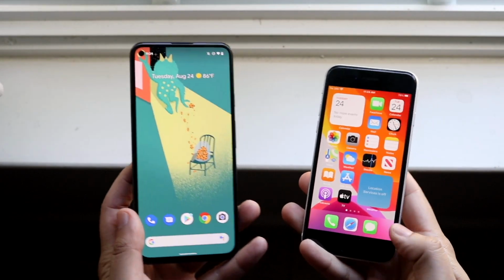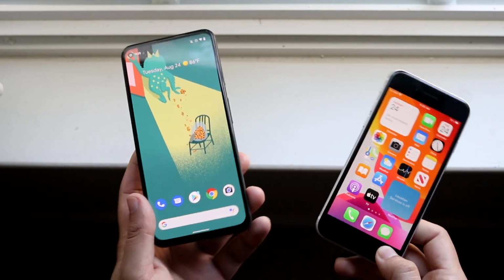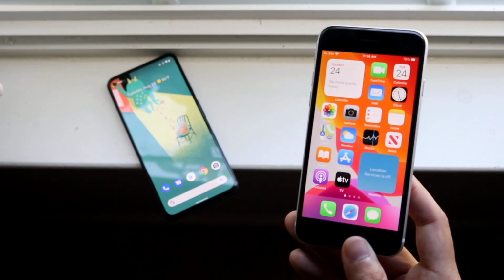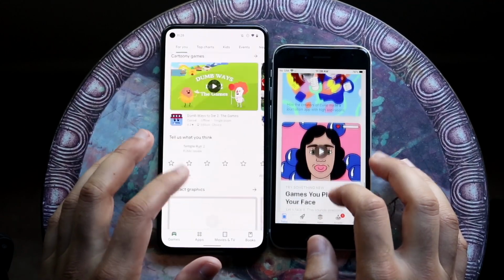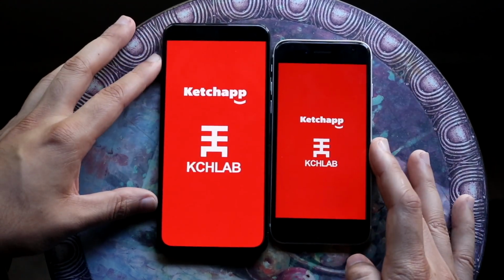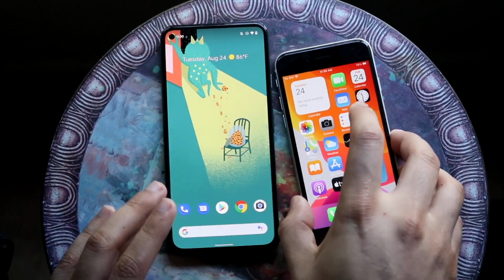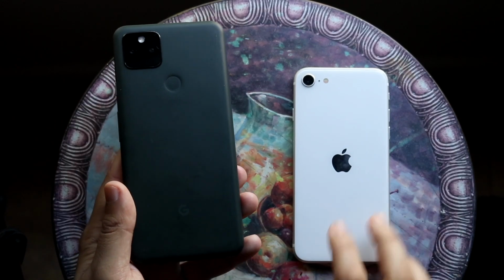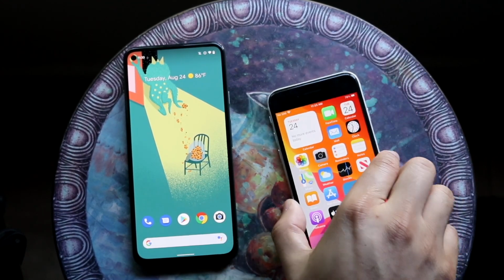Google Pixel 5a Vs iPhone SE (2020)! (Comparison) (Review)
The Google Pixel 5a just came out, so let's see how it holds up against the iPhone SE (2020)!